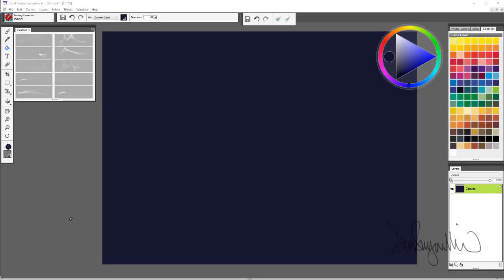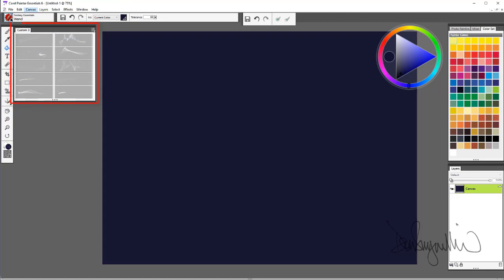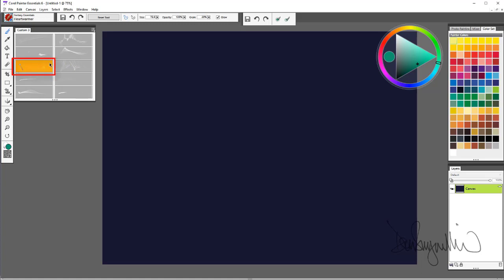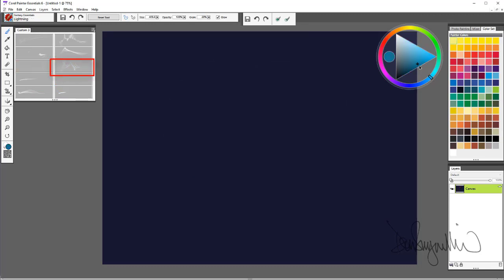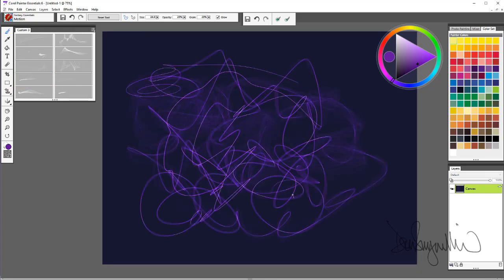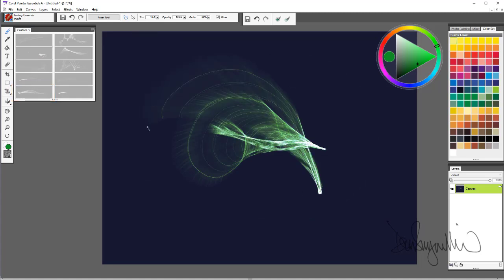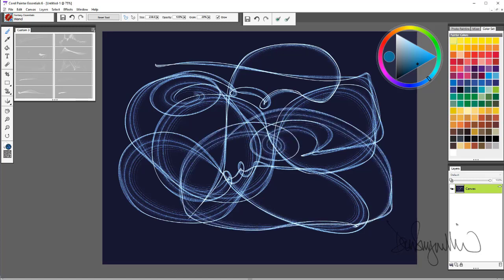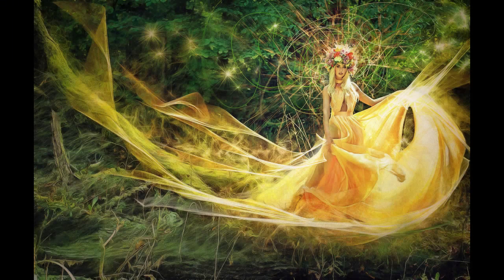How to use the Fantasy Essentials brush pack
Craft the ultimate in fantastical scenes using visionary mythical brushes. Adding magical or angelic effects to your photos and composites has never been easier.
10 brushes included. Compatible with Painter Essentials 6